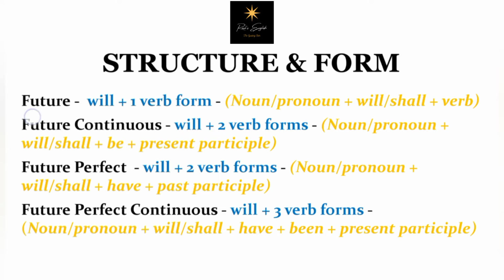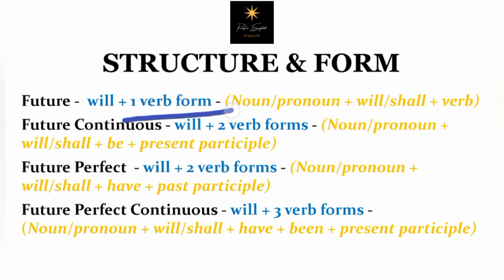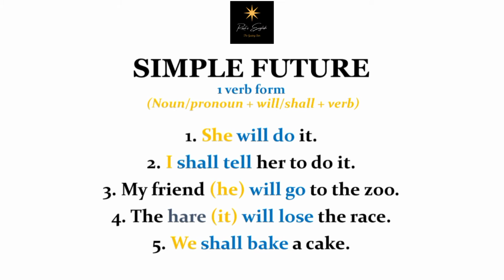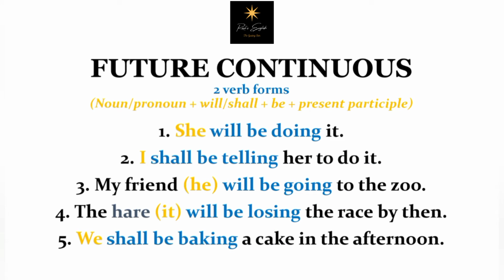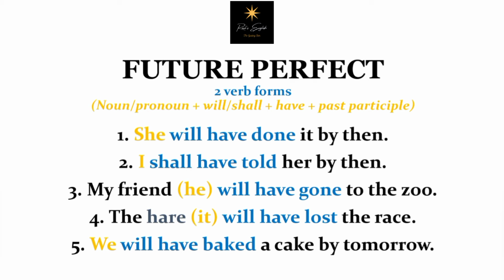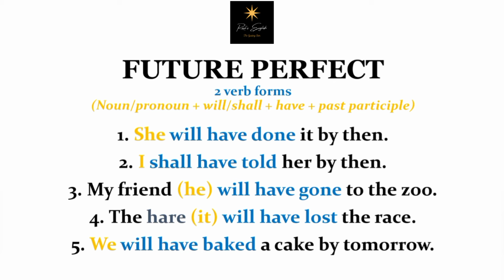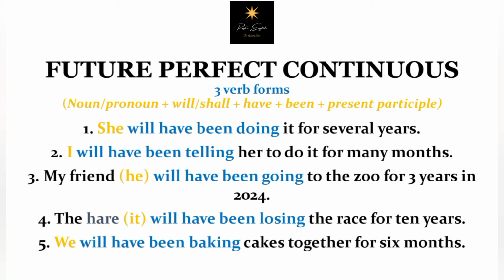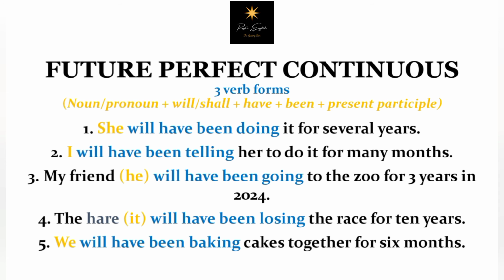Future Tense - Structure & Form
00:10 Video Details
00:25 Structure & Form
02:22 Simple Future
03:06 Future Continuous
04:21 Future Perfect
05:57 Future Perfect Continuous
07:53 Related Videos